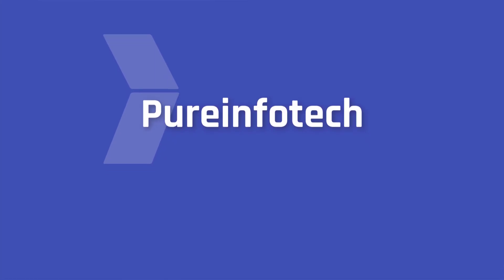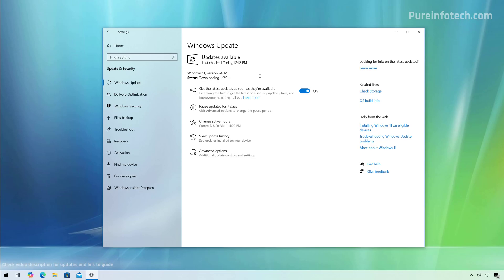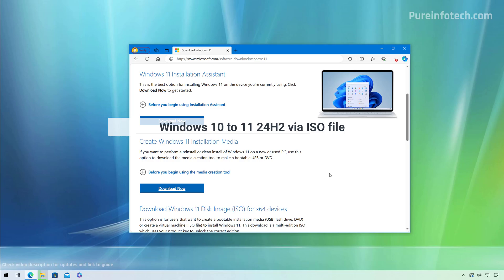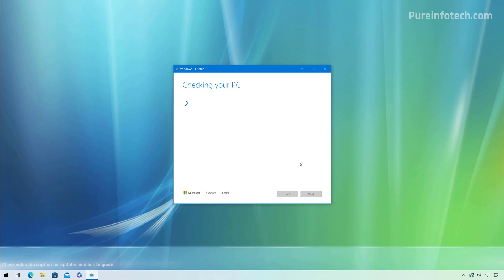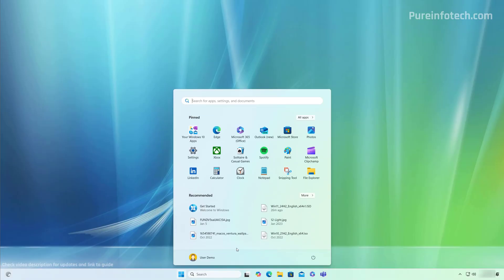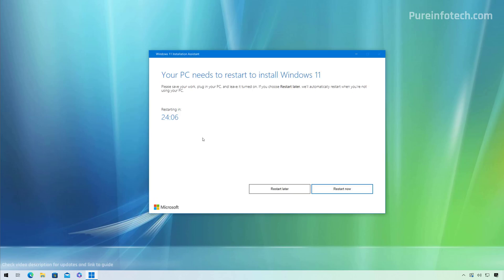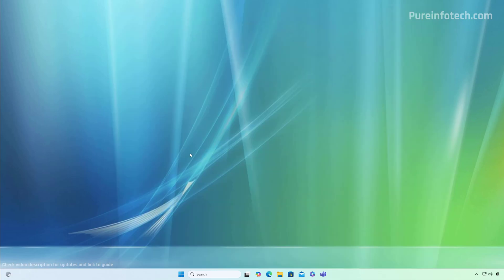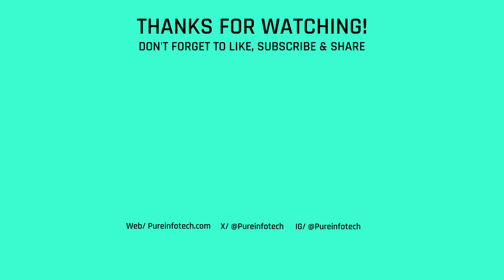🔴 Windows 10 upgrade to Windows 11 24H2 (3 Easy Ways)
Windows 10 tutorial to upgrade to Windows 11 24H2.  Follow ➡️ link for full steps ✅
This video tutorial shows you the steps to upgrade your computer running Windows 10 to Windows 11 24H2 using the Windows Update settings (this option may take some time to be available to everyone), ISO file, and Installation Assistant.

00:00 Intro
00:46 Windows 10 to 24H2 from Windows Update
03:14 Windows 10 to 24H2 from ISO file
06:20 Windows 10 to 24H2 from Installation Assistant
08:33 Confirm upgrade and recommendations
10:28 Closing